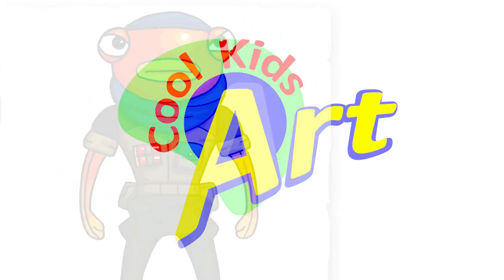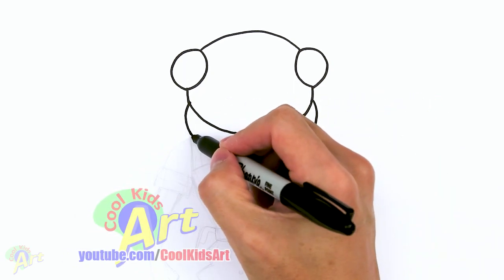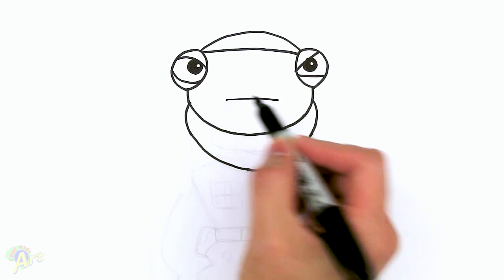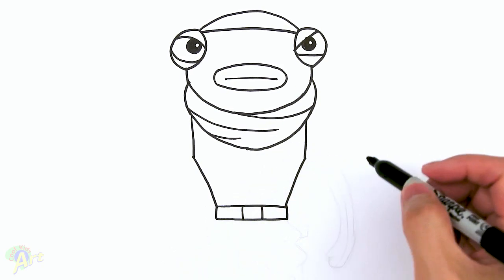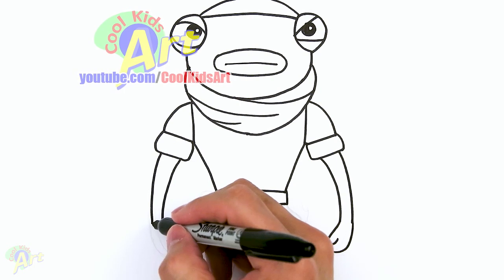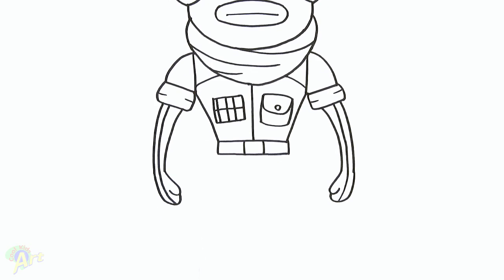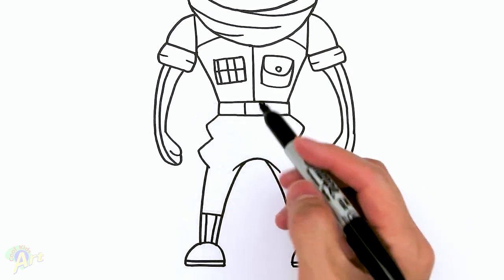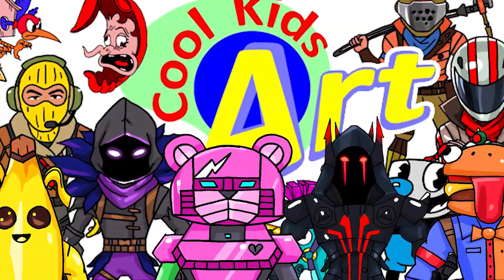How to Draw Triggerfish | Fortnite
Step by step beginner drawing tutorial of the Triggerfish skin in Fortnite. Another cool variation on the Fishstick skin.